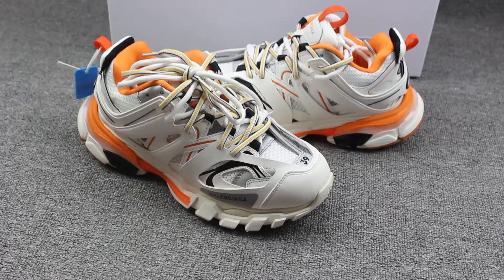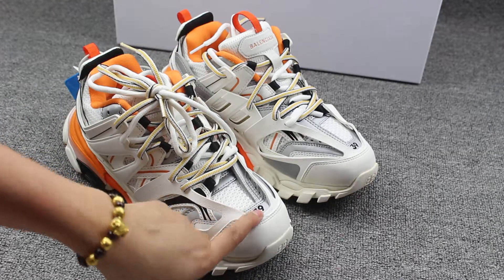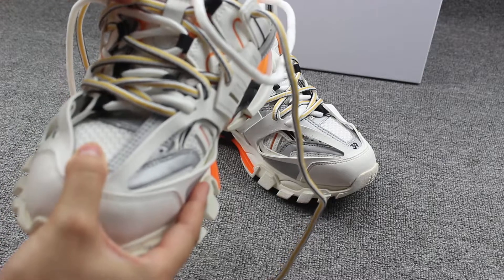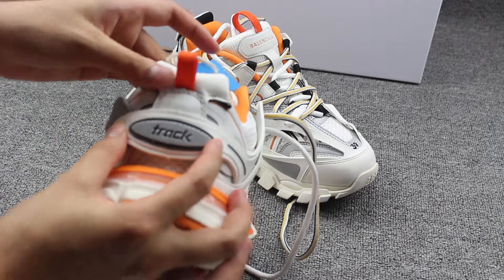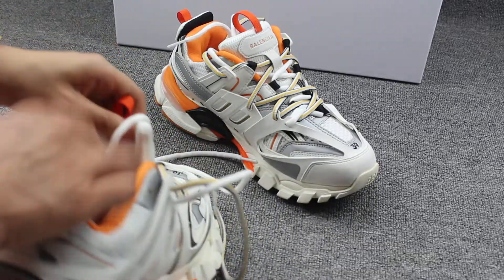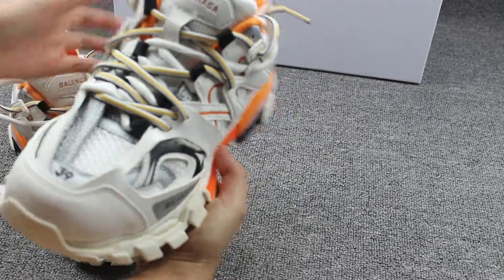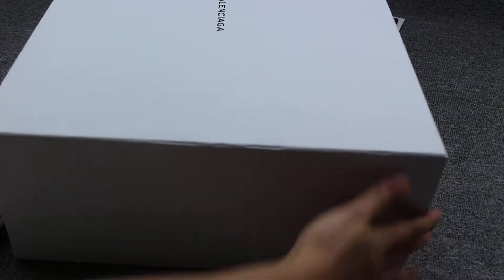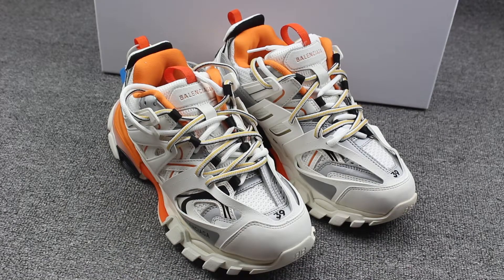look:Balenciaga 3.0 Orange White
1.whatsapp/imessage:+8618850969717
2.kik/wechat:kicksyeezybay

3.snapchat:yzhu84